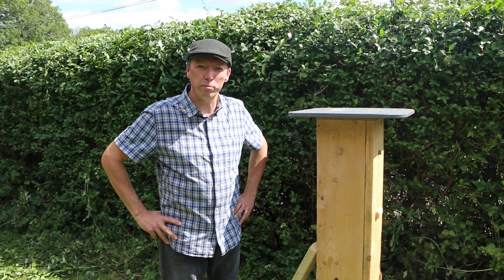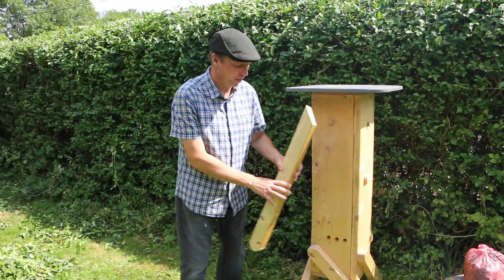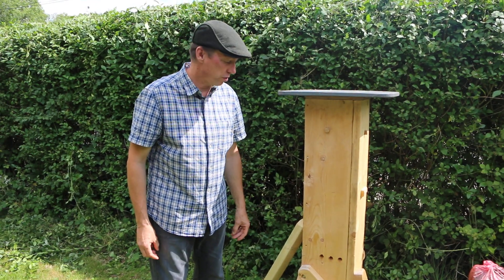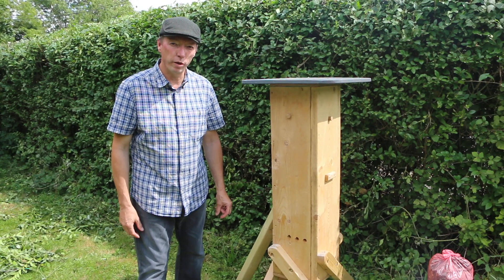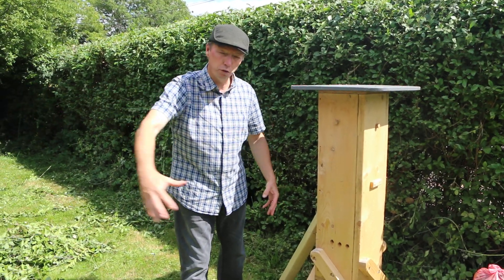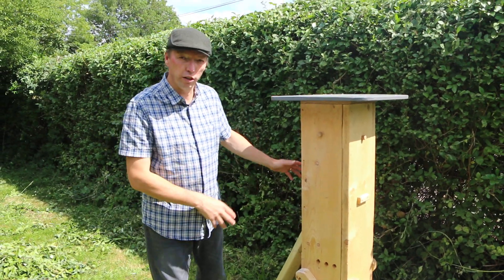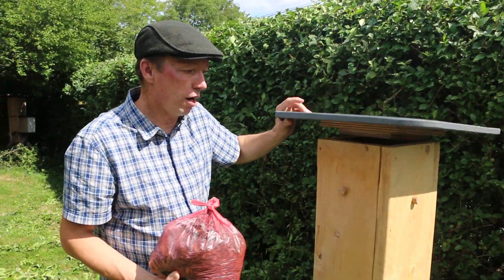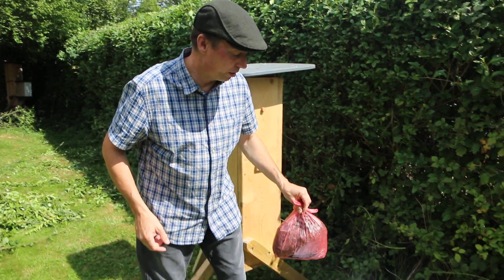Gardeners Beehive your new hive, setting up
Helping bees by providing habitat!
self populating
no work
and YES you can get honey